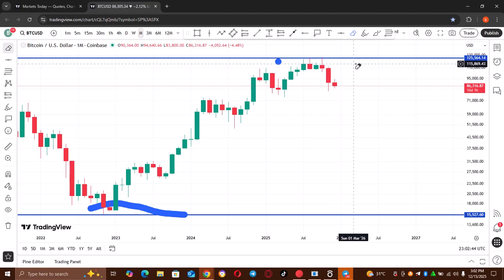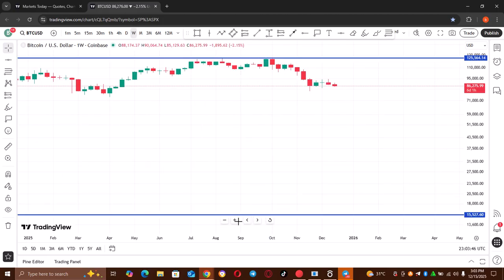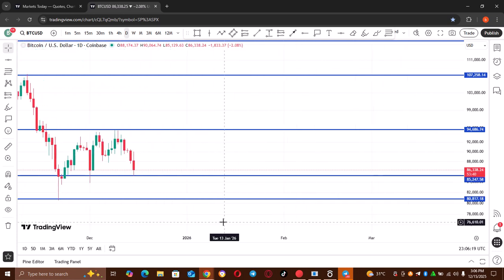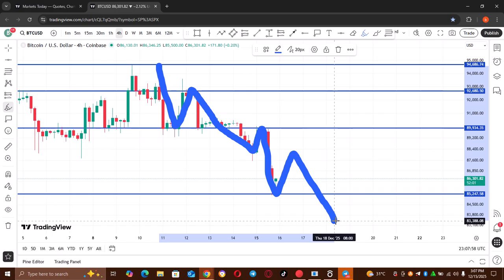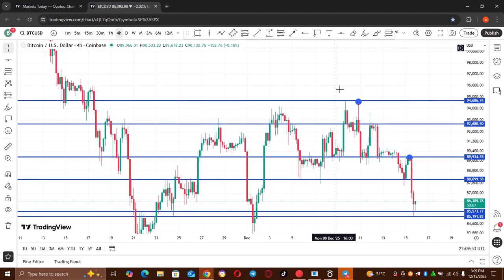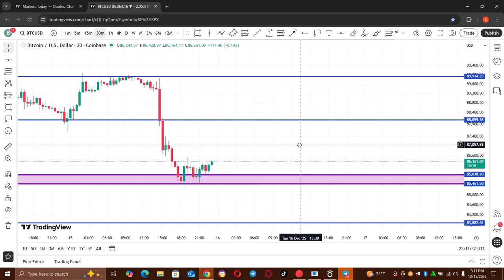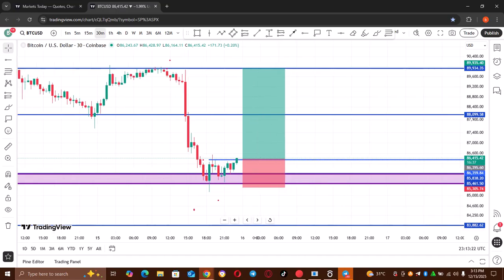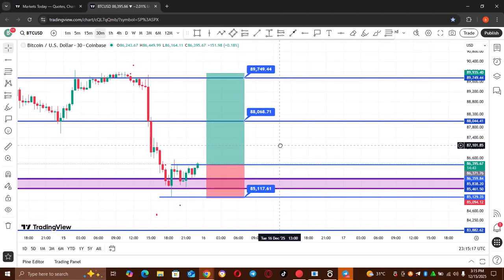THE ONLY TOP DOWN TECHNICAL ANALYSIS VIDEO YOU EVER NEED TO BECOME PROFITABLE.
In this video I explained into details both the high and Low Technical analysis and the entry criteria you need as a beginner. Watch up until the end.